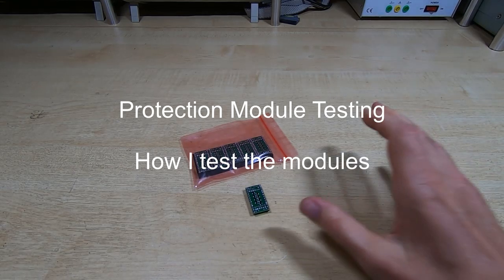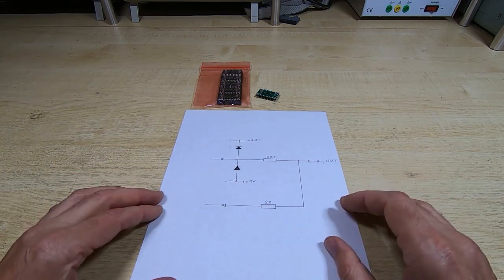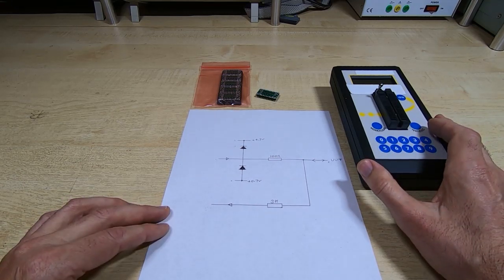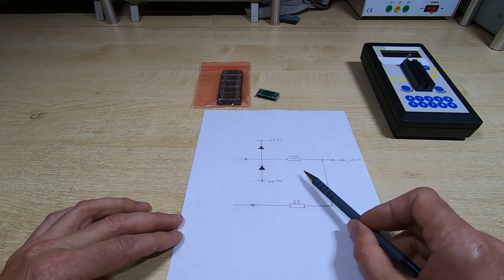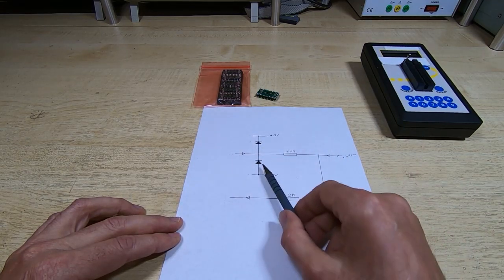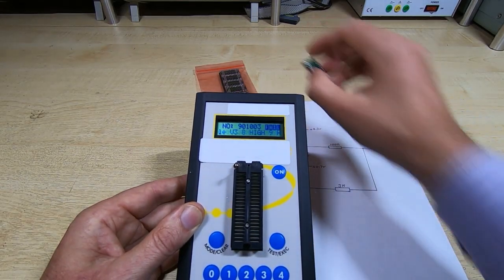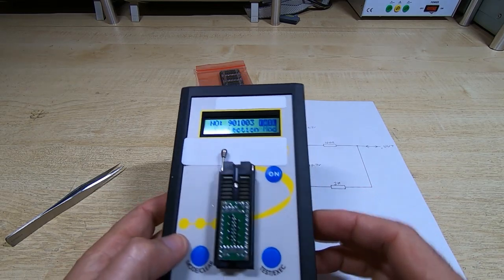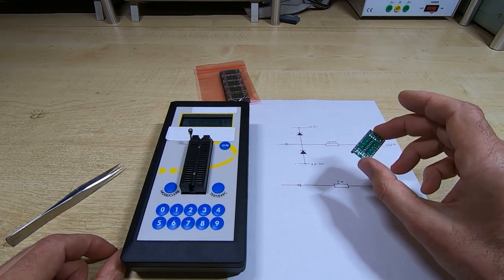Protection Module Testing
I briefly describe the testing that I carry out on the reproduction Protection modules. Each module is subjected to 1788 individual tests to provide a 100% complete test.